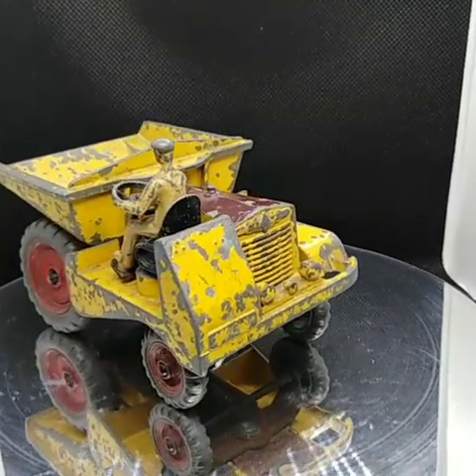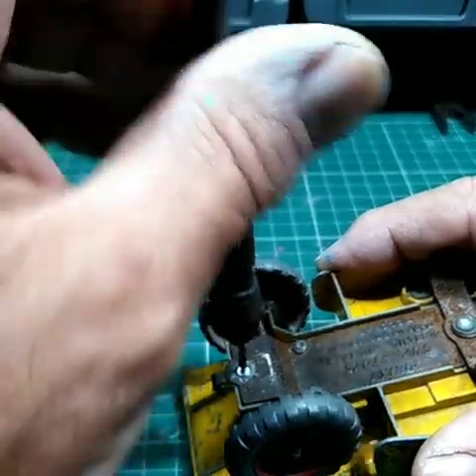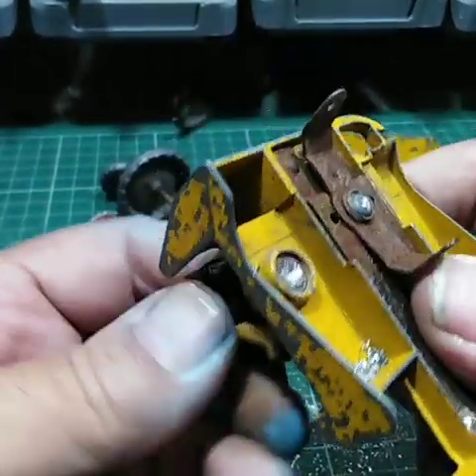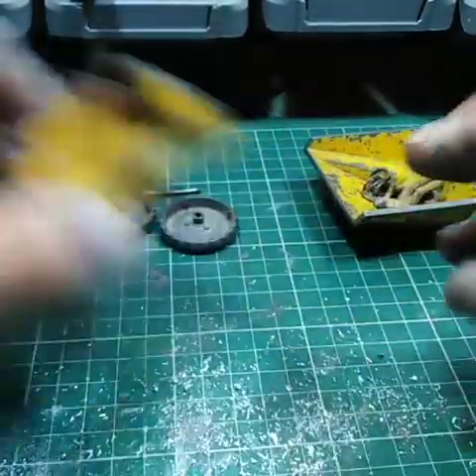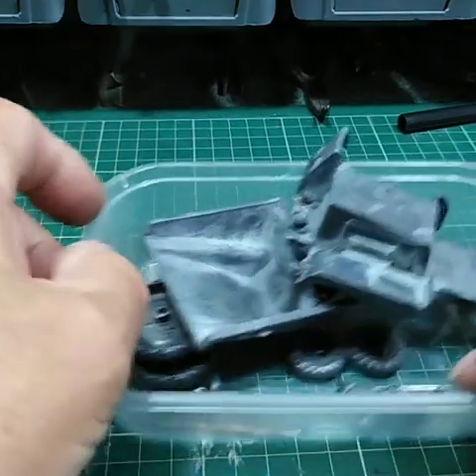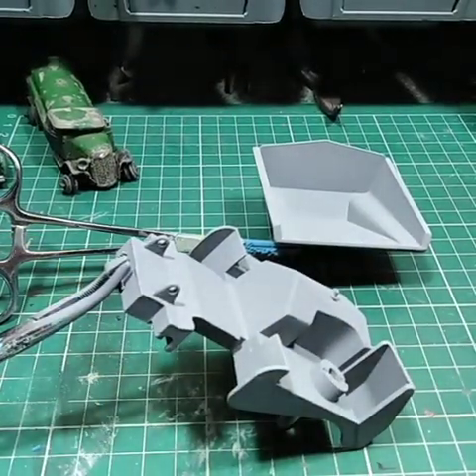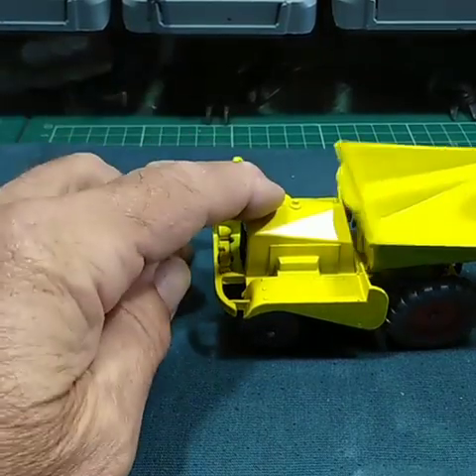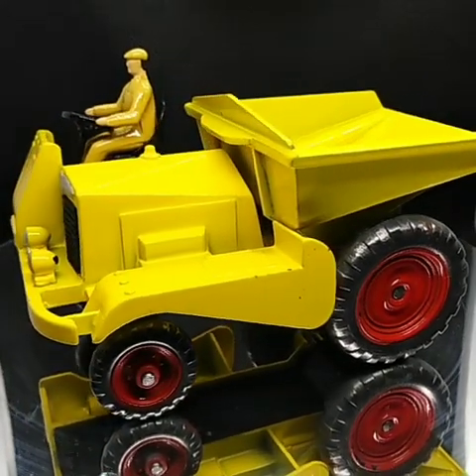Beef Eaters Challenge, Dinkys Muil Hill dump truck no/562 1948/62.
Beef eater Challenge dinky toys dump truck restoration.